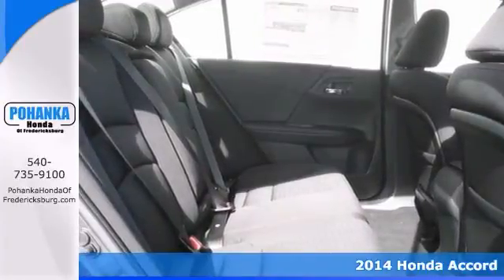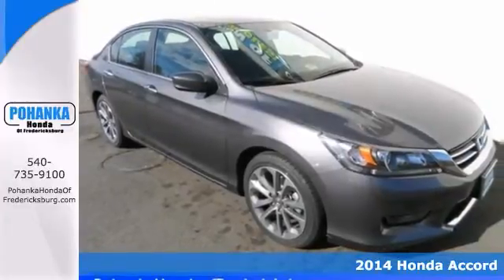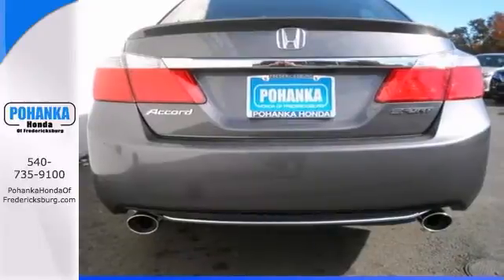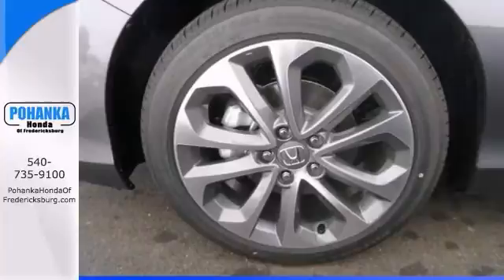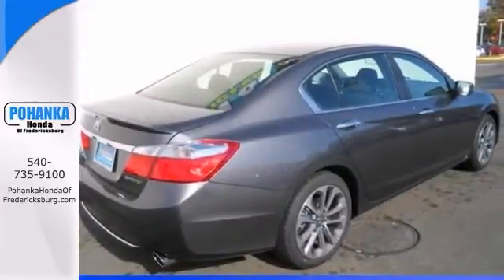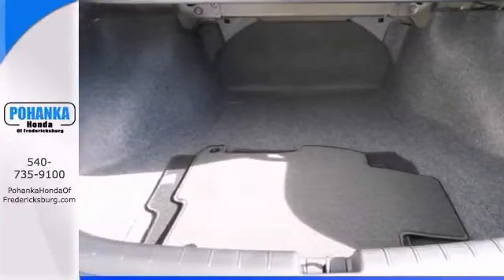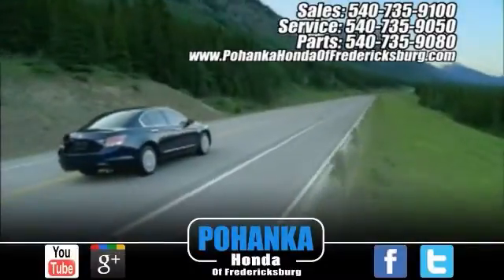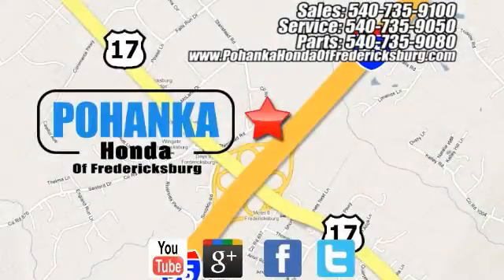2014 Honda Accord Fredericksburg VA Richmond, VA FEA128176 - SOLD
Year: 2014
Make: Honda
Model: Accord
Trim: Sport
Engine: 2.4L I4 DOHC i-VTEC 16V
Transmission: CVT with Sport Mode
Color: Gray
Interior: Black
Stock #: FEA128176
Come to the experts! All the right ingredients! brbrThis superb-looking 2014 Honda Accord is the car that you have been looking for. Have one less thing on your mind with this trouble-free Accord. Call us today at to schedule a test drive OR if you don't see what you're looking for we have access to hundreds of pre-owned vehicles that are sure to meet your needs! All prices exclude taxes, title, license, and dealer processing fee of $499.00. Published price subject to change without notice to correct errors or omissions or in the event of inventory fluctuations. All features not on all vehicles. Vehicles shown are for illustration purposes only. ** MPG is based on 2012 EPA mileage estimates. Use for comparison purposes only. Do not compare to models before 2008. Your actual mileage will vary, depending on how you drive and maintain your vehicle.

Address:
60 South Gateway Drive